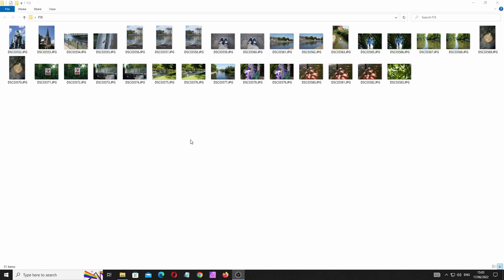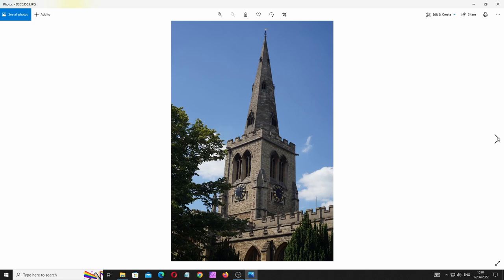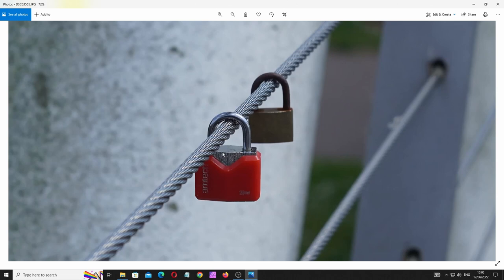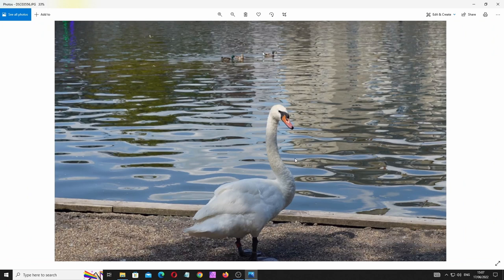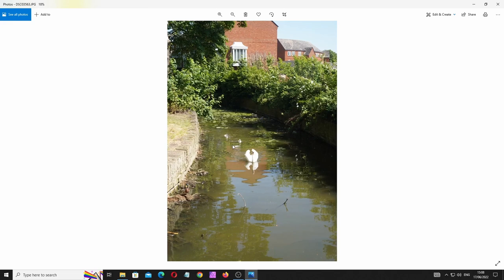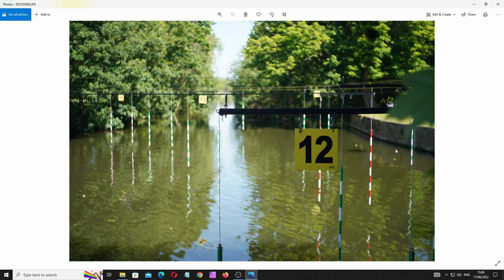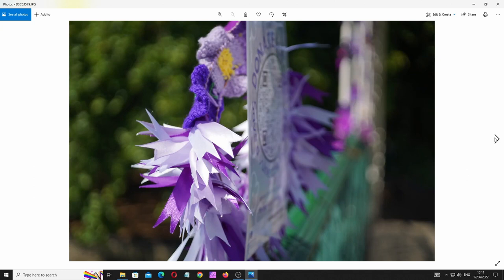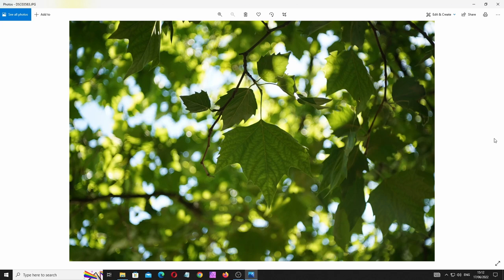Carl Zeiss Jena Tessar 50mm f2.8 any good? YES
I go out with a Carl Zeiss Jena Tessar f2.8 with it adapted to my Sony A7siii.

I managed to get some amaing results.